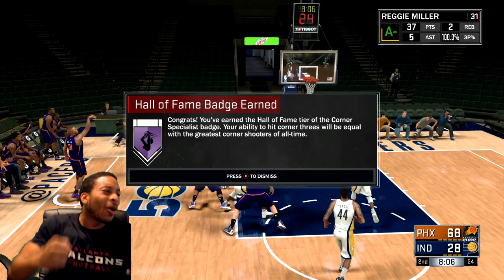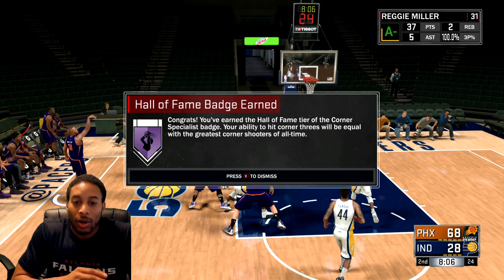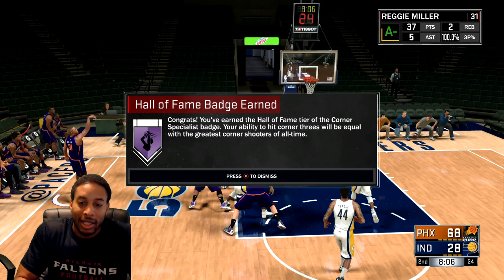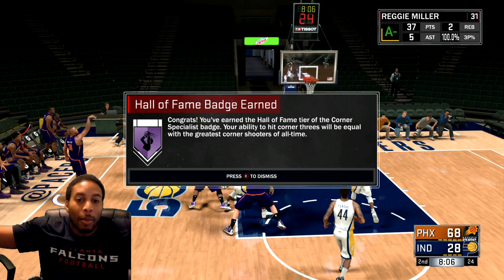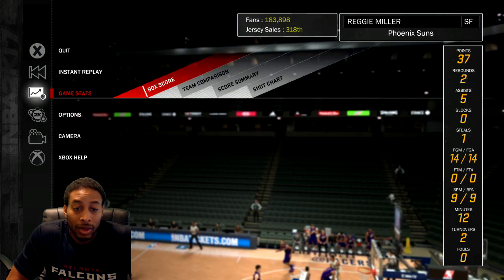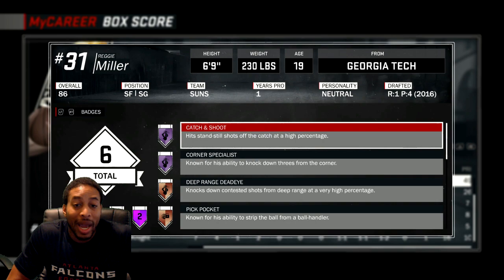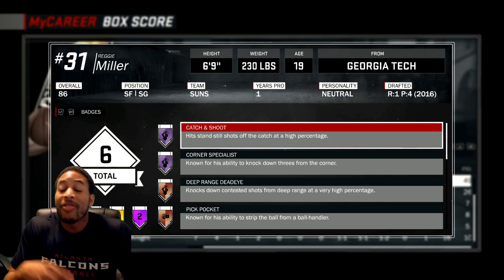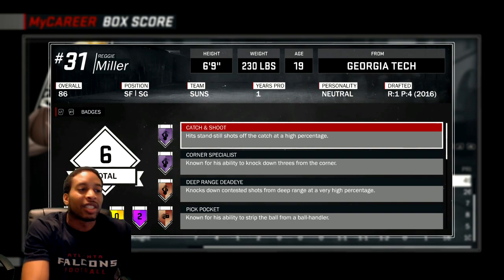NBA 2K17 - HOW TO GET HALL OF FAME CORNER SPECIALIST - HOW TO GET HALL OF FAME BADGES